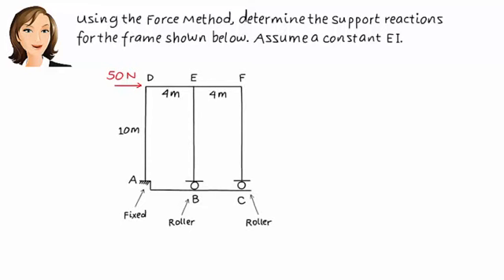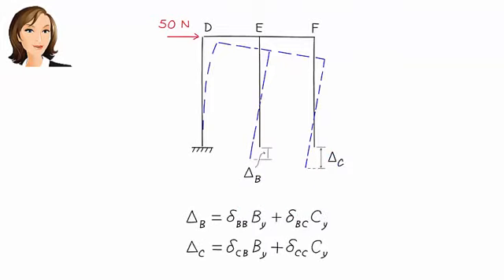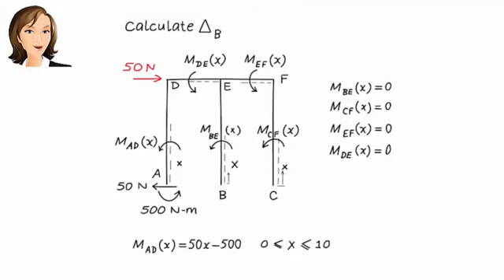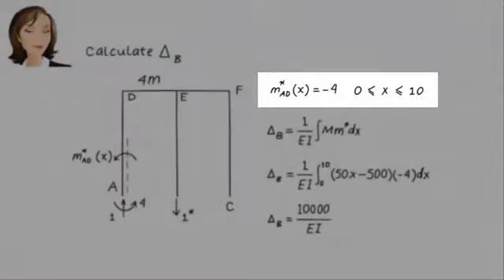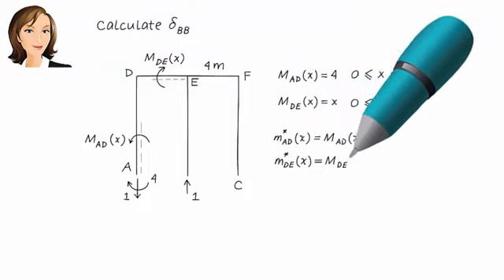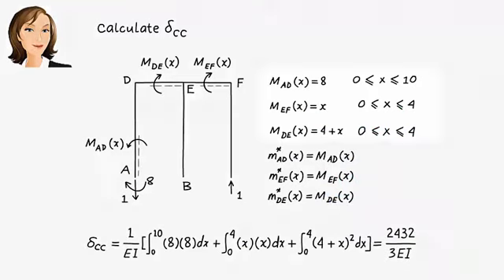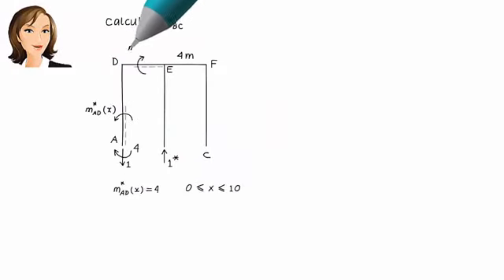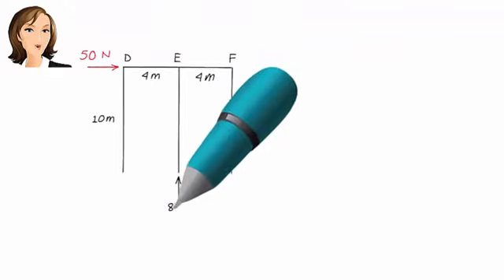7_Force Method_ Exercise Problem_4